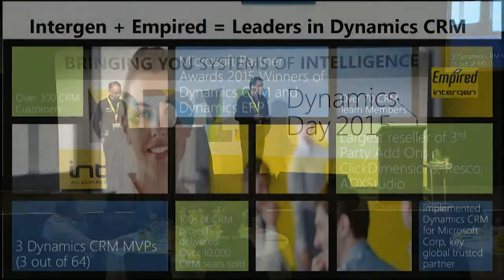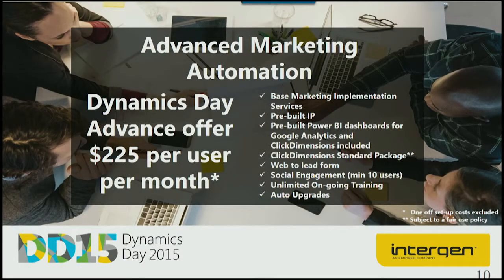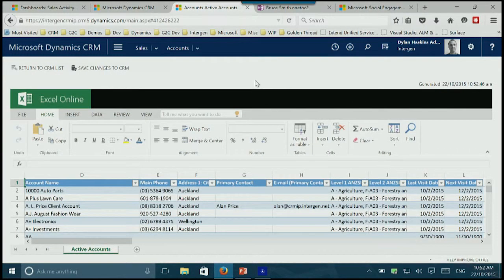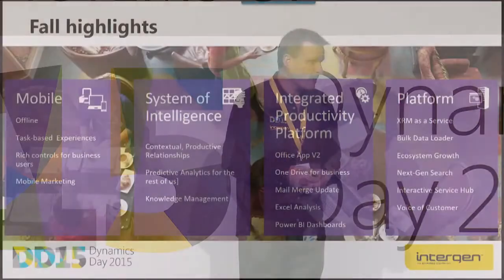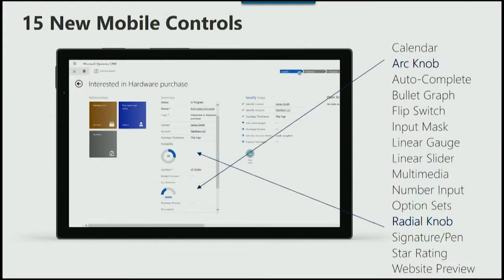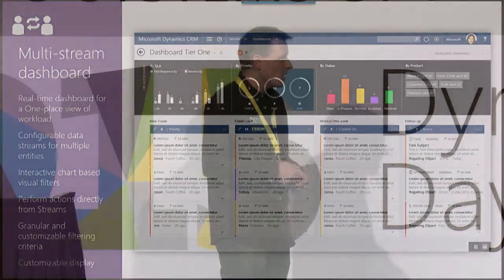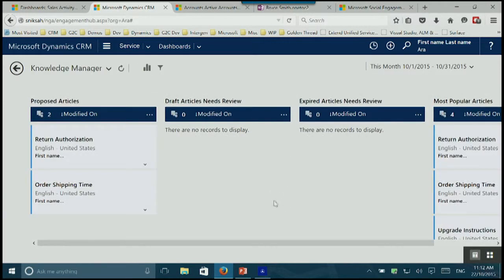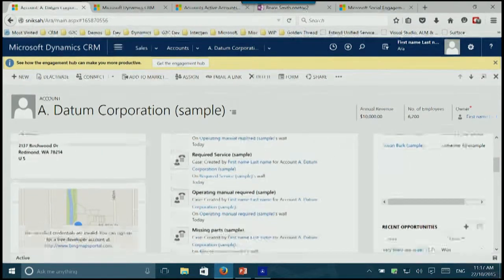Dynamics Day 2015: Microsoft Dynamics CRM roadmap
Dynamics Day 2015 Microsoft Dynamics CRM product update and roadmap: Find out about the exciting Dynamics CRM roadmap from two of Intergen’s CRM MVPs and take a look at what you can expect from Dynamics CRM 2016 - Steven Foster (Intergen).